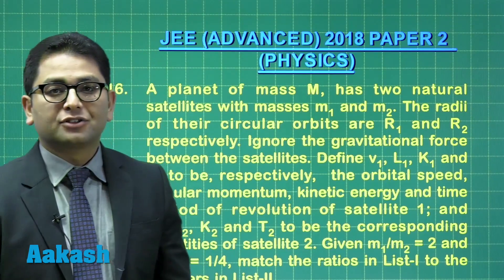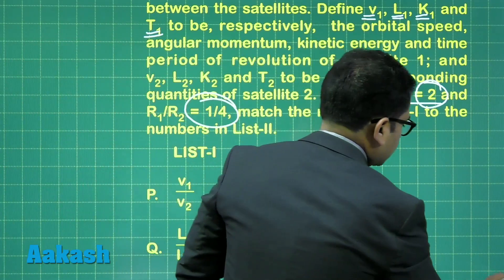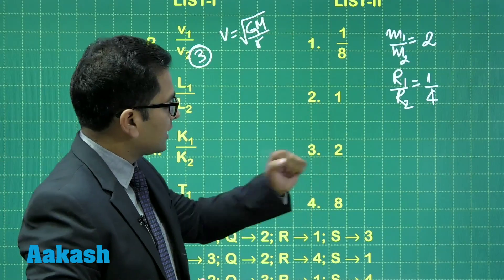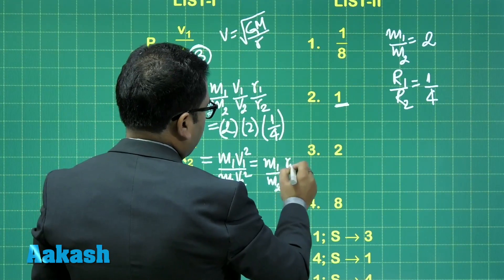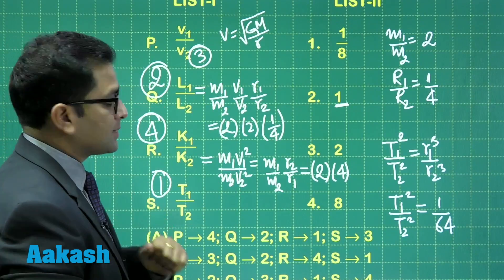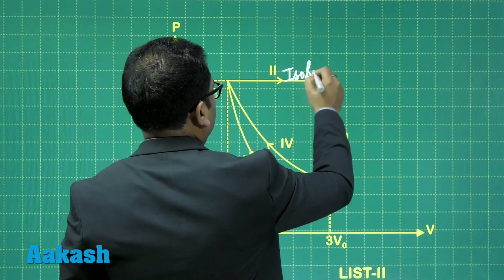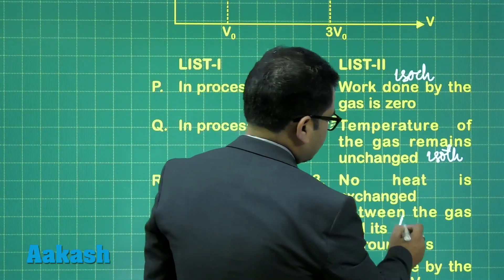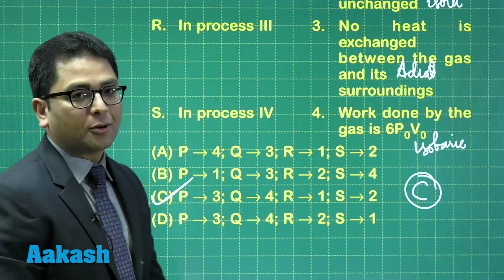JEE Advanced Answer keys & Solutions 2018 for Physics (Paper-2) Q.16-17 | Aakash Institute